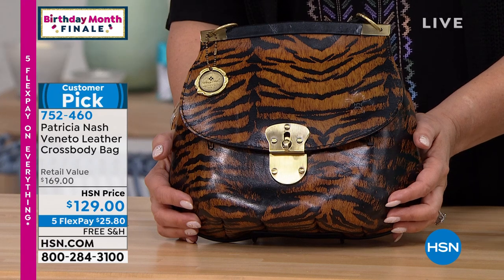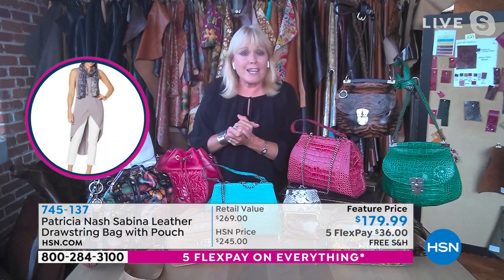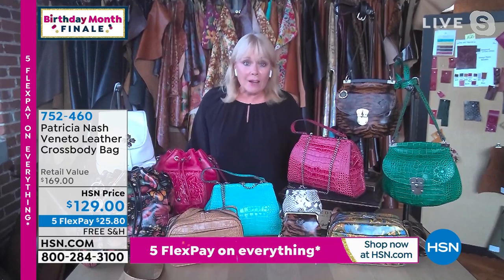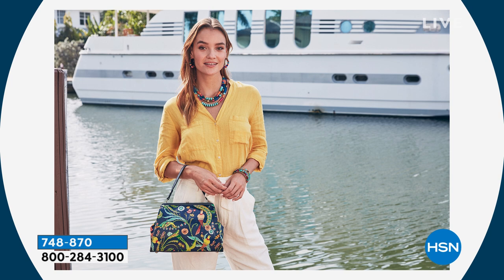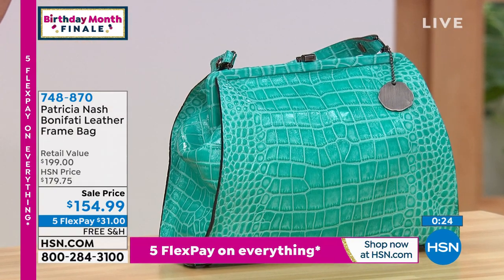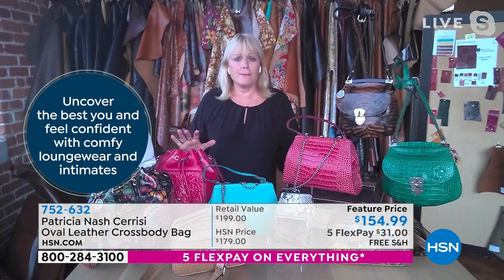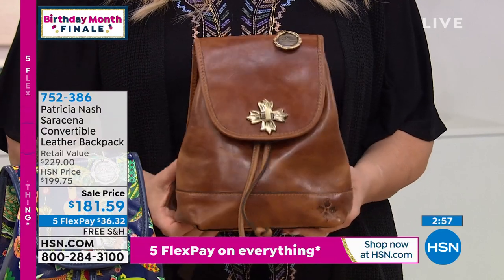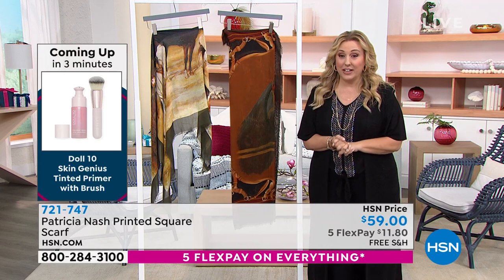HSN | Patricia Nash Handbags & Accessories Celebration 07.29.2021 - 05 PM